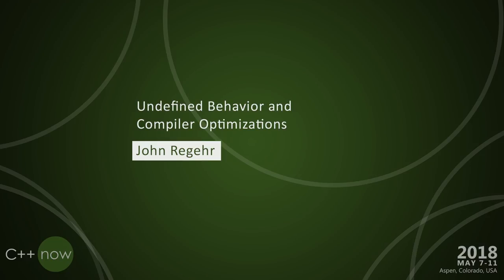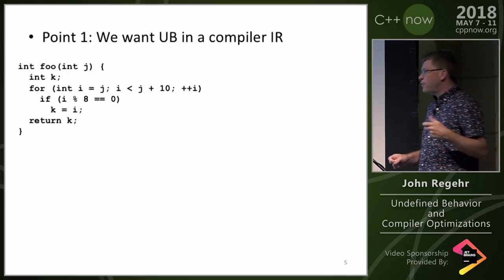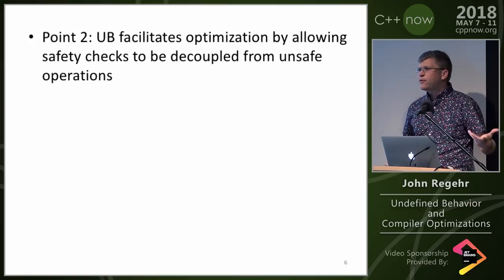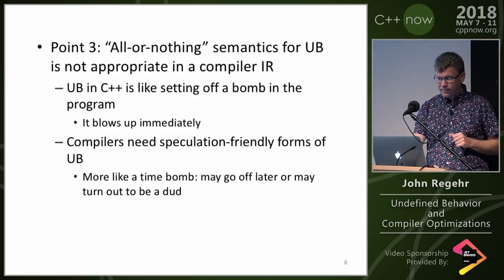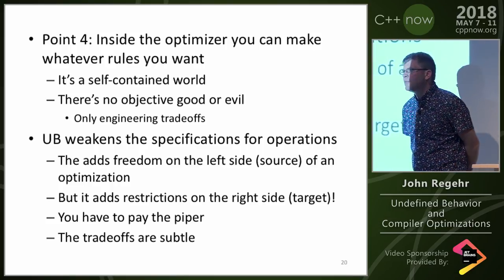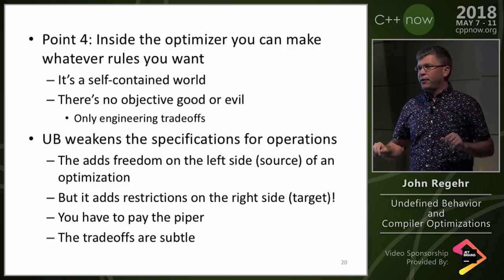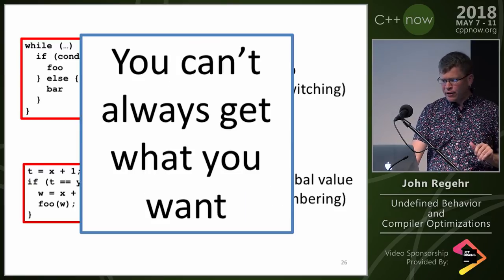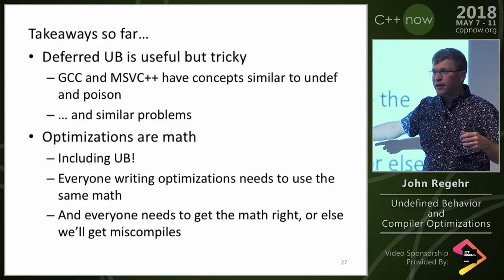C++Now 2018: John Regehr “Closing Keynote: Undefined Behavior and Compiler Optimizations”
This talk is about the inner lives of compiler optimizations. First, I'll explain how undefined behavior (UB) is alive and well in compiler intermediate representations, where it can be exploited to give the optimizer the freedom to perform desirable transformations. Perhaps surprisingly, UB at this level doesn't have that much to do with UB in the original source code.

Second -- and closely related -- I'll talk about sequential memory models. C++ occupies a tricky design point: on one hand, it wants to be able to assume that a pointer originating in one block of memory cannot be used to refer to another block, but on the other hand any pointer can be turned into an integer, manipulated arbitrarily, and then turned back into a pointer. These conflicting demands have interesting implications for a compiler's optimization rules and some of the implications are still being figured out.

Finally, I'll speculate about the future of compiler optimizations: many optimizations will be formally verified and some will also be generated automatically. The result will be compilers that are less buggy and more effective at optimizing.
John Regehr is a professor of computer science at the University of Utah, USA. His research group creates tools for making software more efficient and correct. For example, one of his projects, Csmith, generates random C programs that have been used to find more than 500 previously unknown bugs in production-quality C compilers.

Outside of work John likes to explore the mountains and deserts of Utah with his family.